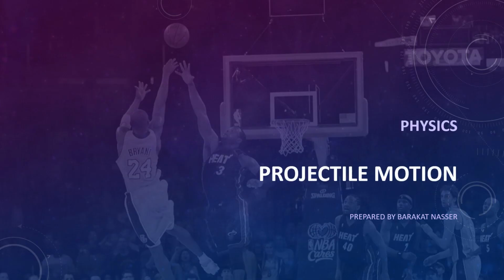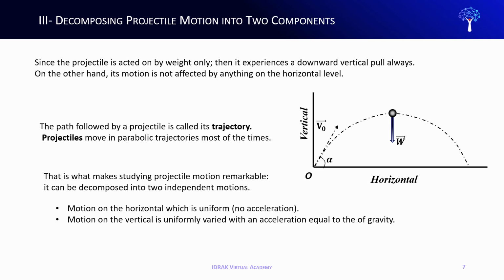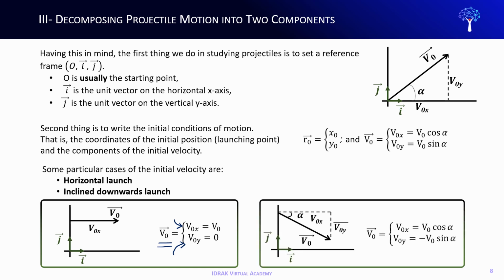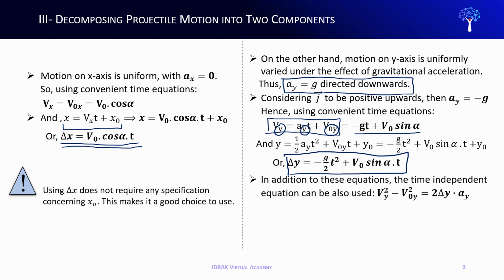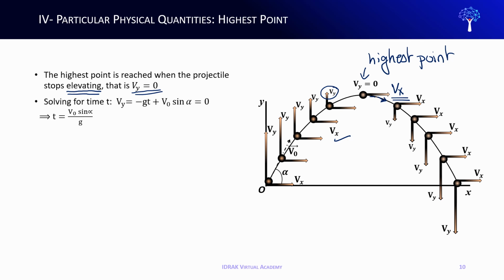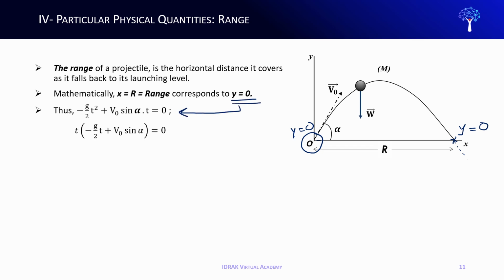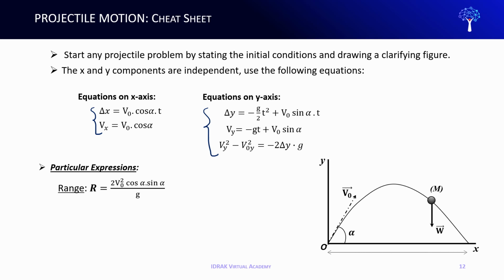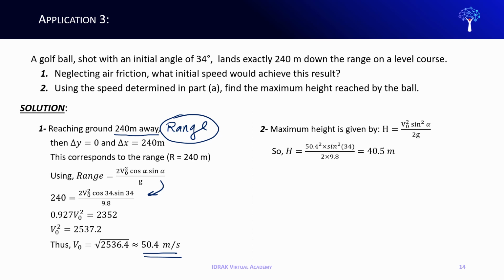IVA Physics Sample Lesson: Projectile Motion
This is a free sample lesson from IVA's Self Study Subscription, in which you can get unlimited access to a growing library of video lessons in physics, algebra, and chemistry. Each IVA lesson also includes pre and post assessments to test your knowledge, as well as exercise sheets for extra practice.

Lessons are grouped into Units (similar to textbook chapters) which have summaries and progress tests.